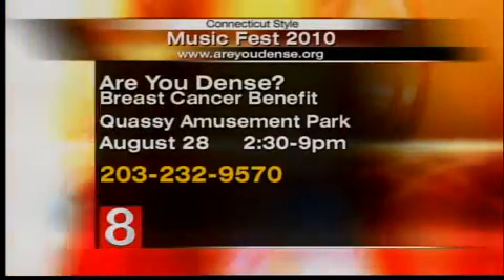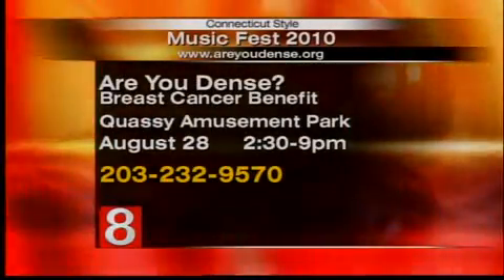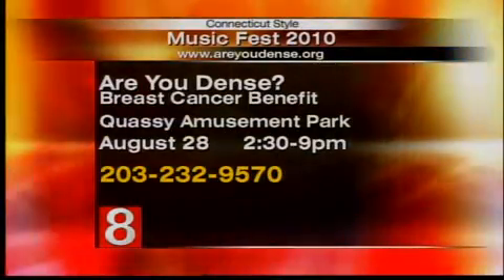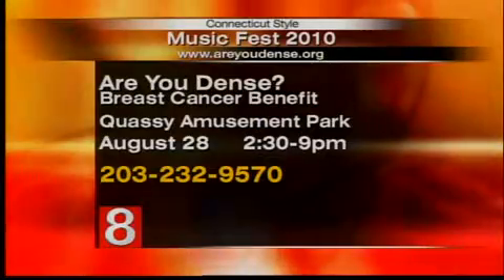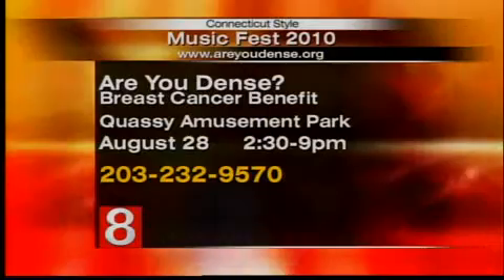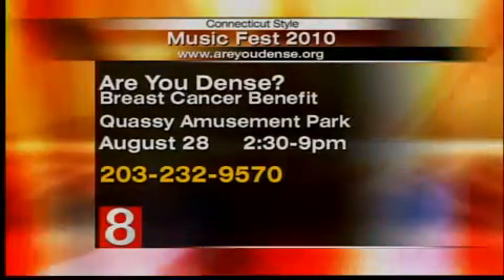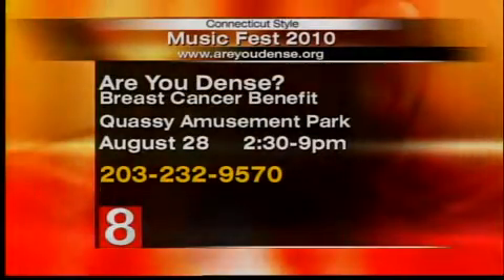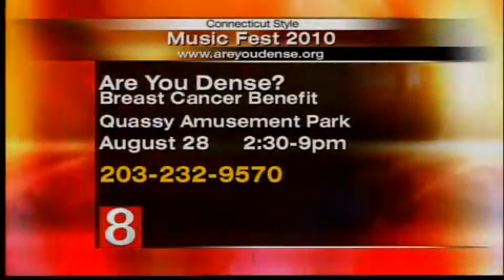Breast cancer awareness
Are You Dense, Inc. talks about their upcoming music festival to raise awareness for early detection of breast cancer.